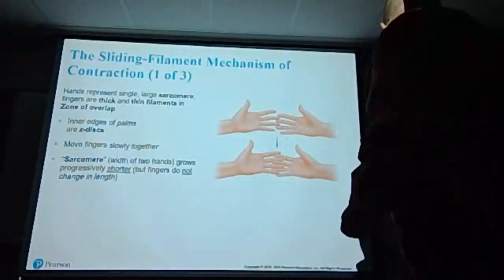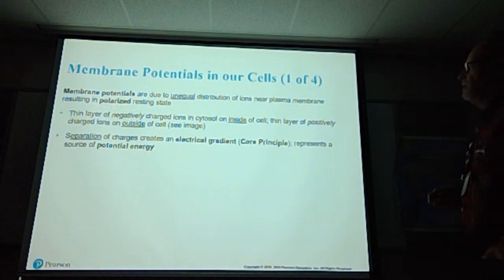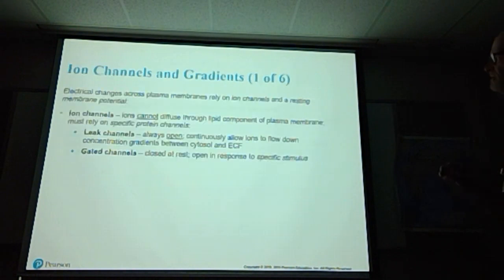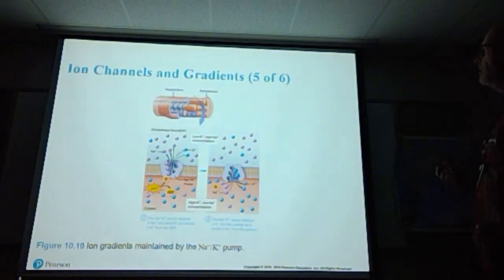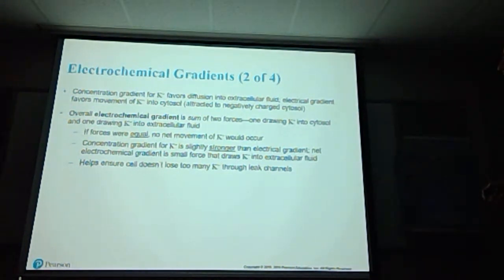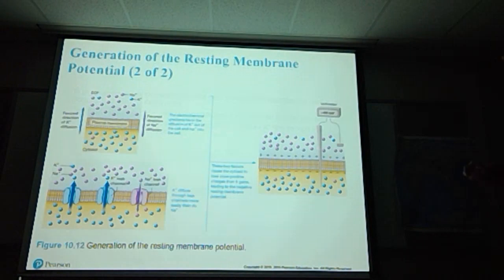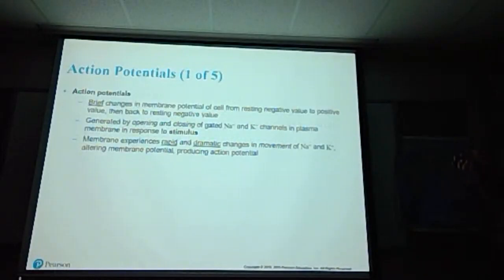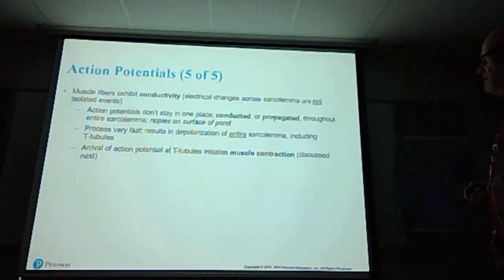Chapter 10 part 2